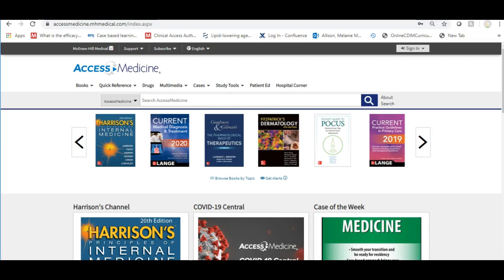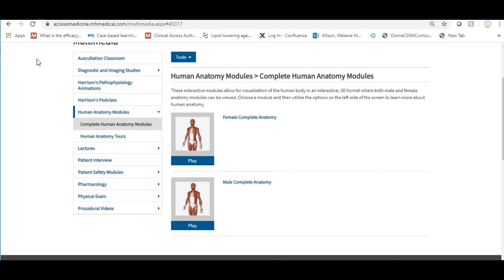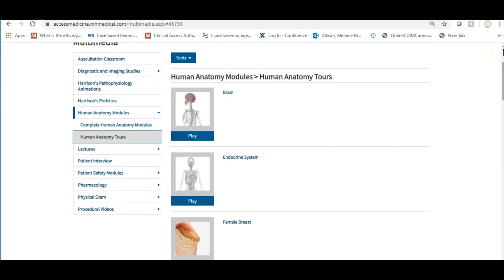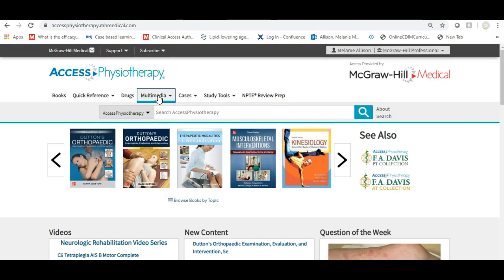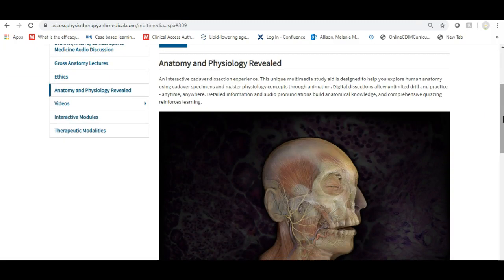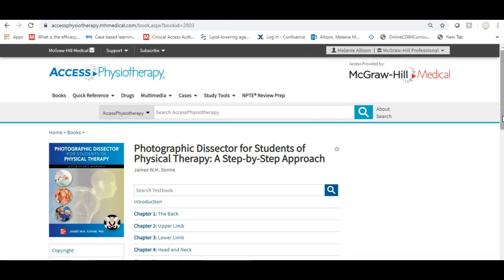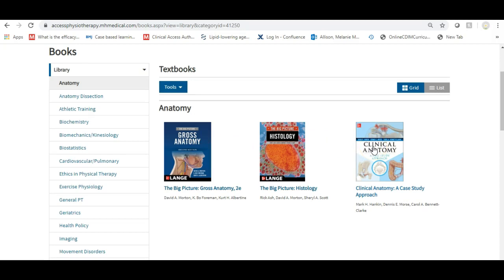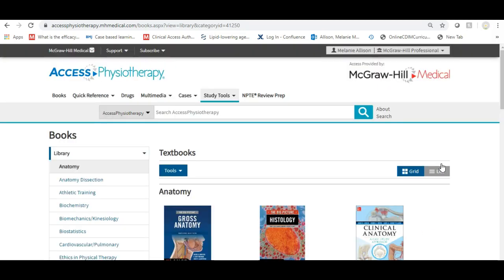Anatomy Learning with Dissection Lab on AccessMedicine & AccessPhysiotherapy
AccessMedicine and AccessPhysiotherapy are your go-to resources for digital dissection. Together AccessMedicine and AccessPhysiotherapy combine for a high-quality virtual anatomy learning experience that engages students with interactive content and full digital dissection. Watch the walk-through now, and for more information go